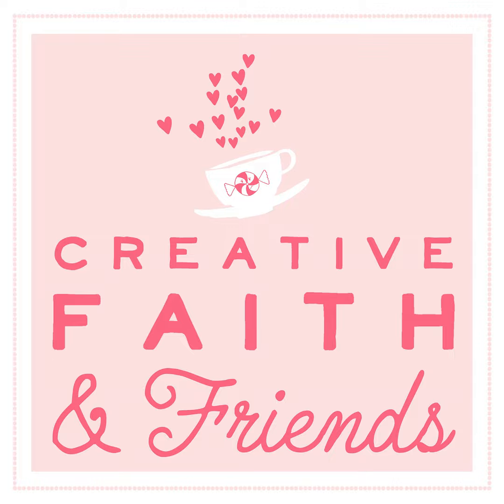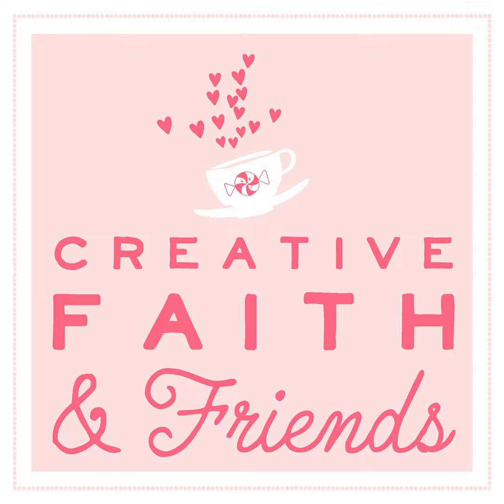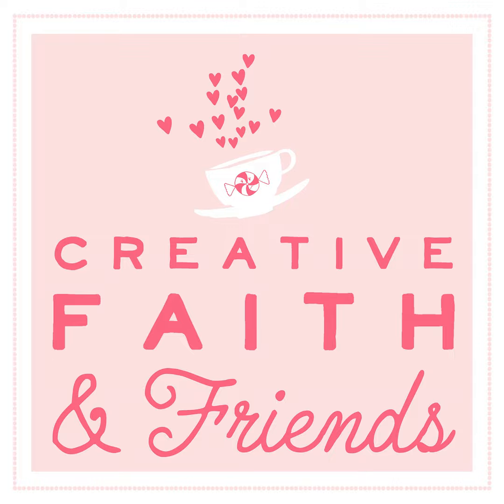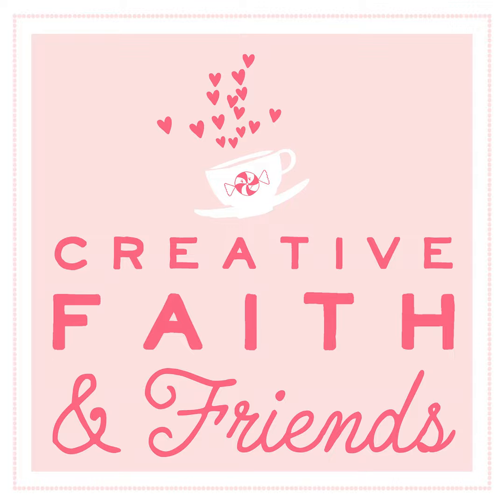How to Start Creating | Procrastination, Perfection & Practice #005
You want to start creating, but instead you find yourself buying all the supplies, scrolling through social media or organizing your craft room.

If this sounds familiar,  we can relate.  Listen to today's episode to hear Melissa's 3-step formula for starting a project as well as all our tips and ideas on how to conquer procrastination and actually start making things!

We're also talking about our favorite art supply, paper!  We have lots of good tips and sources for you and Jessica has a shocking admission!

For our Inspiration Journal challenge we're beginning 15 days of Creativity!  And we're introducing prizes!

If you enjoyed the episode would you consider leaving us a quick review?  It helps other creatives find the show and we would be so grateful! 💖